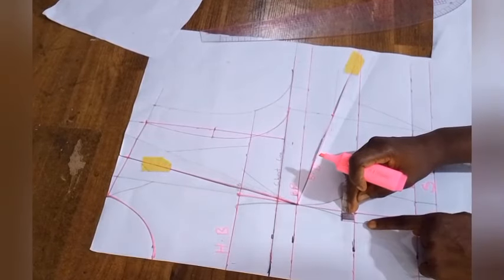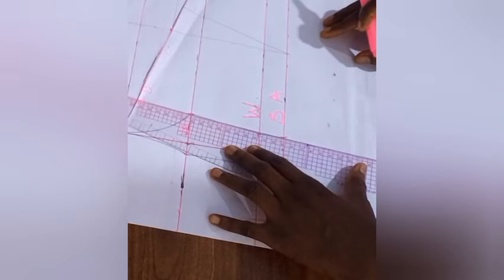How to cut and sew a caged dress PART1